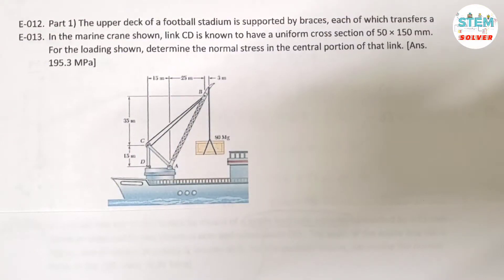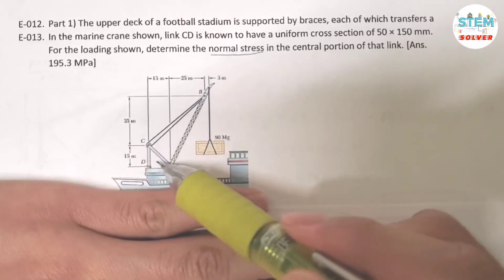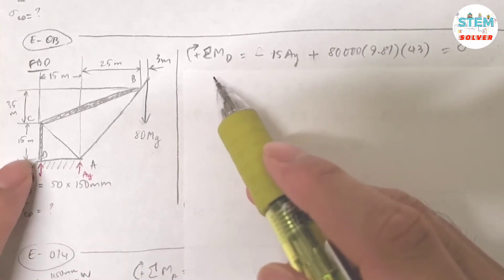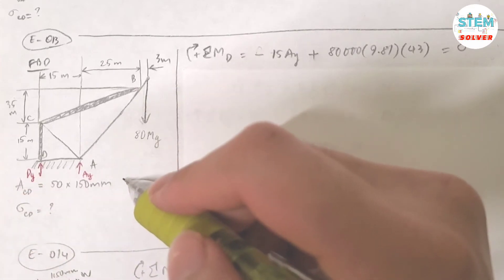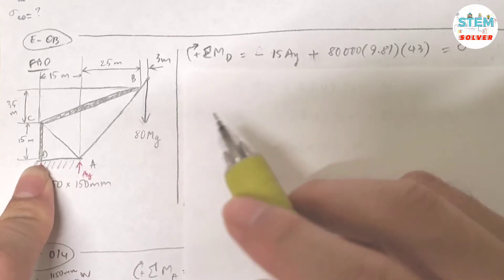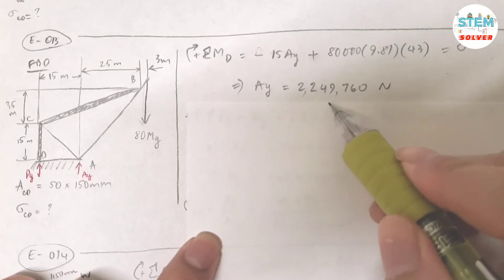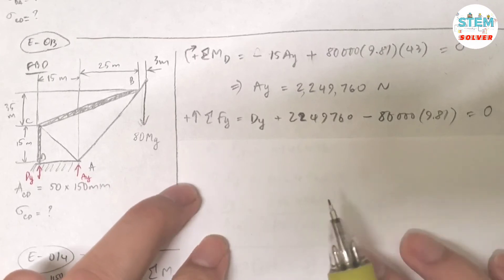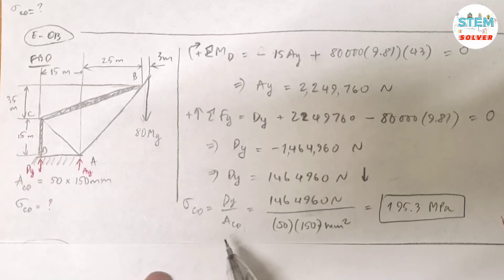In the marine crane shown, link CD is known to have a uniform cross section of 50 x 150 mm...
In the marine crane shown, link CD is known to have a uniform cross section of 50 x 150 mm. For the loading shown, determine the normal stress in the central portion of that link. [Mechanics of Materials]